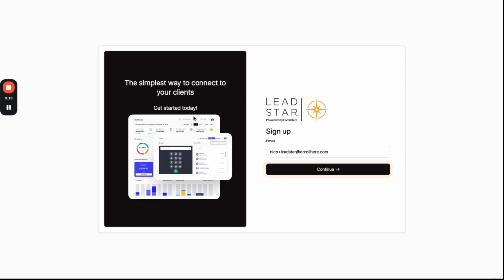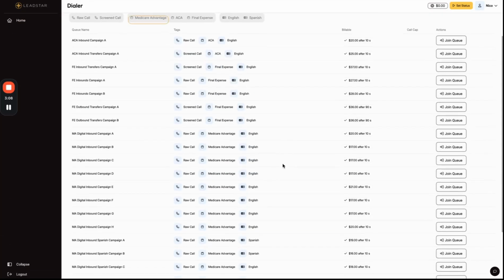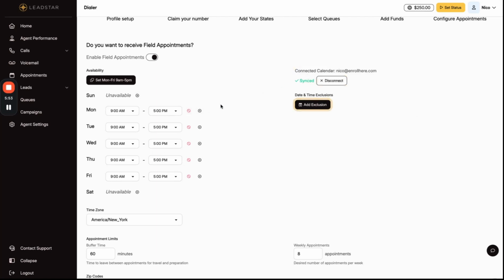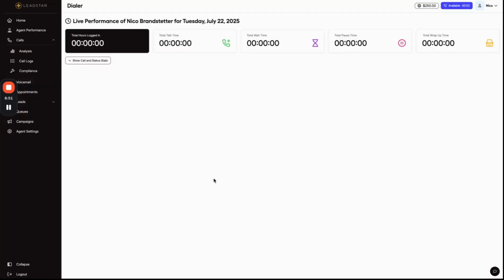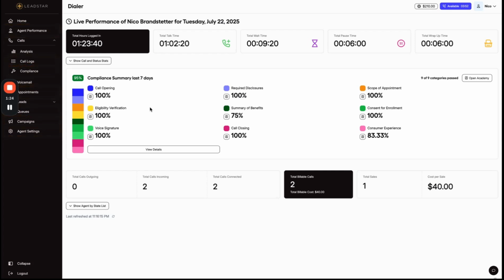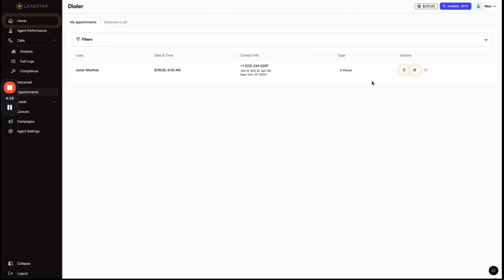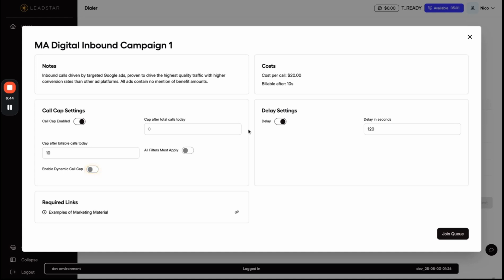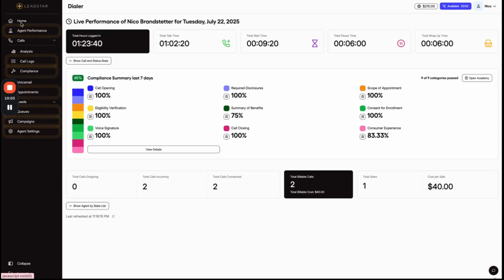LeadStar Powered By EnrollHere - Platform Walk-Through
Learn more about how to get started with LeadStar Powered by EnrollHere. Better Leads. Better Prices. Better Results. That's the promise of LeadStar Powered by EnrollHere.